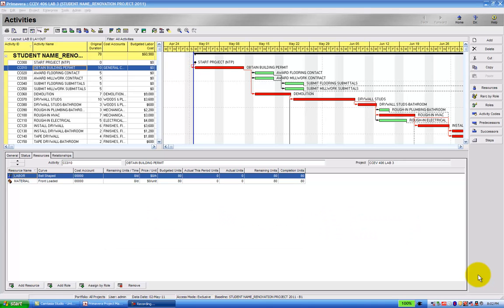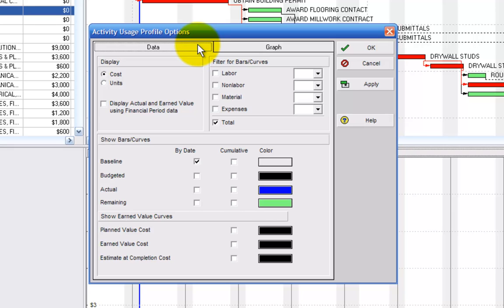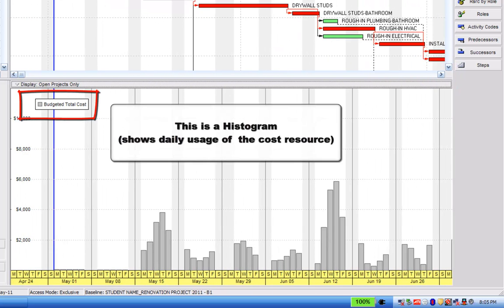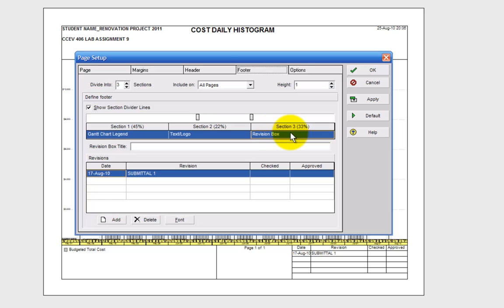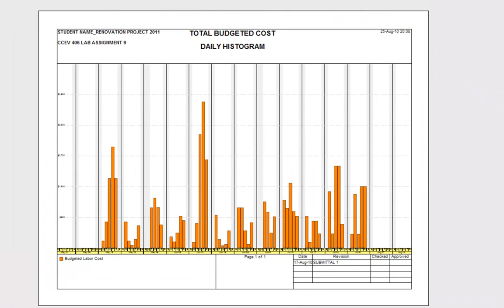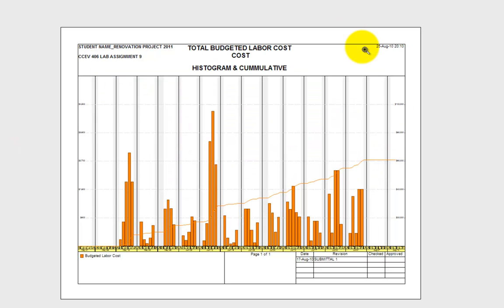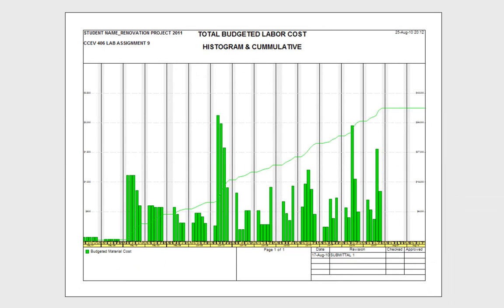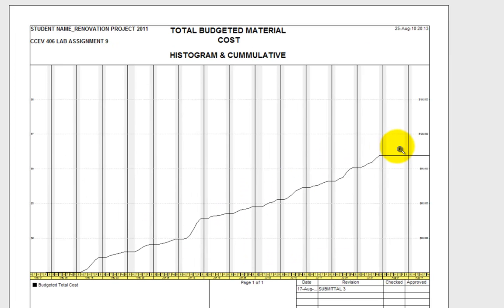A12.mp4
Histograms & S-Curves